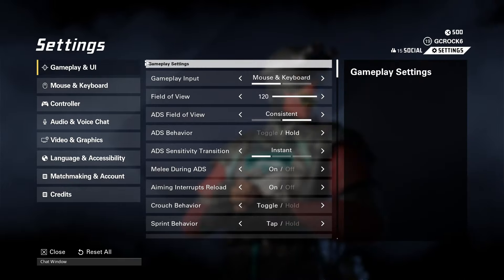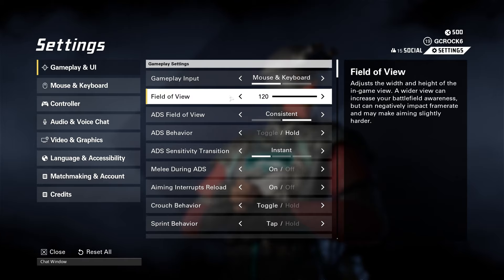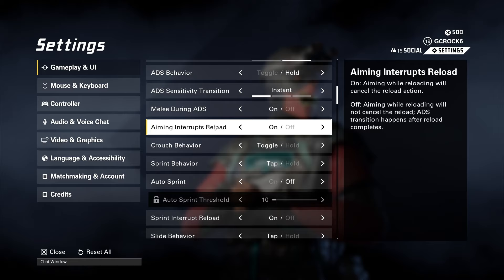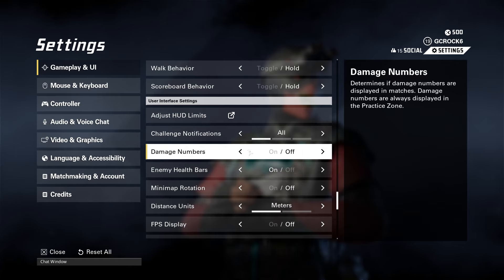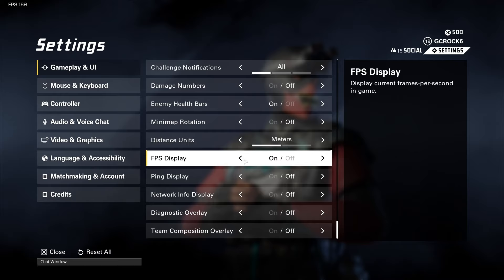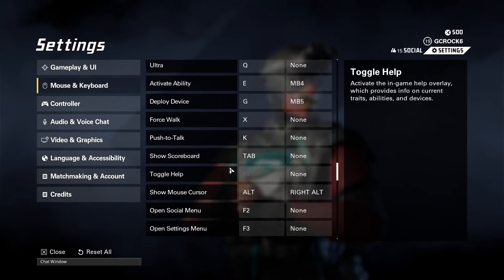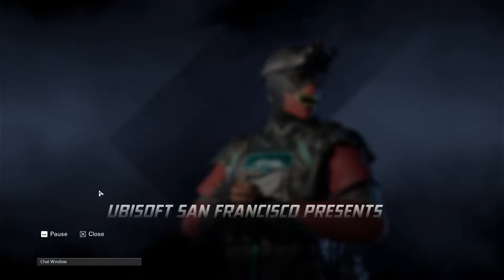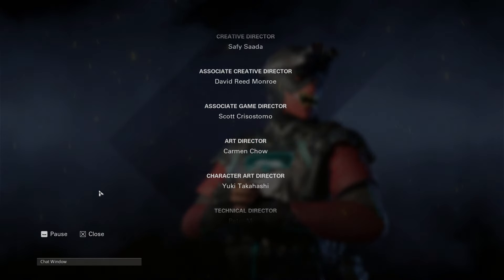XDefiant Best PC Settings to Improve FPS and Gameplay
XDefiant: I go over all of the settings for XDefiant on PC. I show you some settings that you can change in order to reach a higher FPS and improve your gameplay!